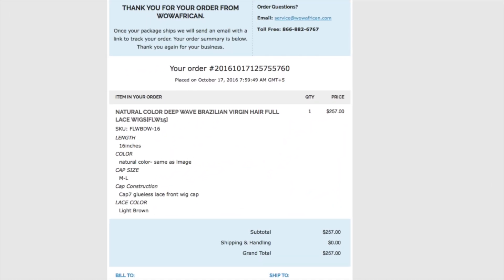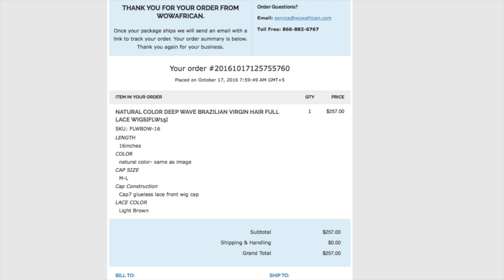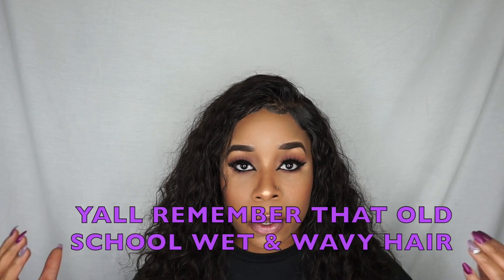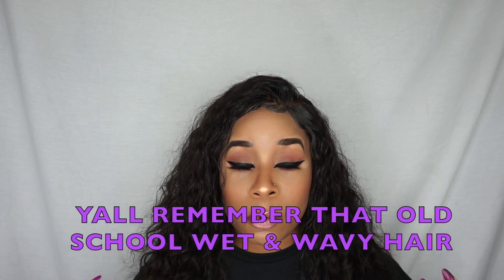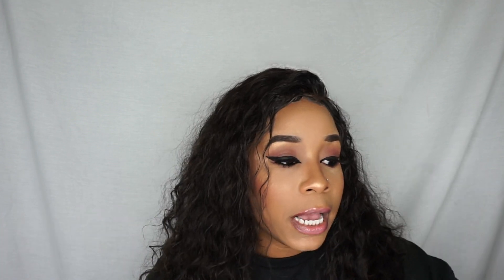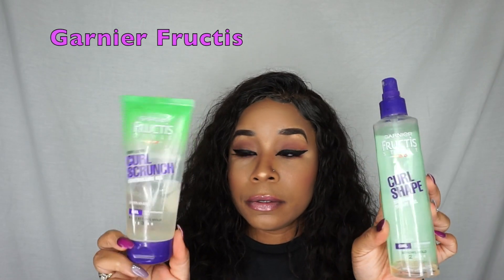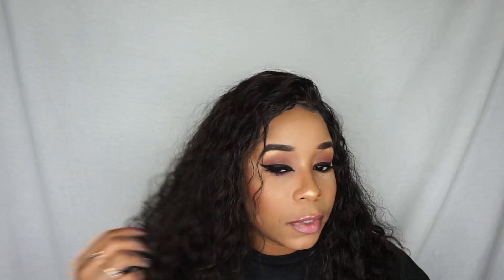2 year update!! WOW African Deep Wave Brazilian Virgin Wig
2 year update!! WOW African Deep Wave Brazilian Virgin Wig

NATURAL COLOR DEEP WAVE BRAZILIAN VIRGIN HAIR FULL LACE WIGS[FLW15]SKU: FLWBDW-16
LENGTH
16inches
COLOR
natural color- same as image
CAP SIZE
M-L
Cap Construction
Cap7 glueless lace front wig cap
LACE COLOR
Light Brown

ZaaBox: GOOD receive $ 5 off subscription service

Luxury Scent Box: MZGIGIBABY receive $ 5 off first month subscription